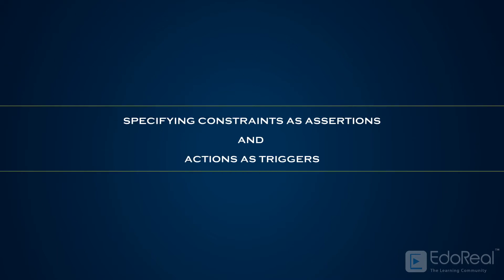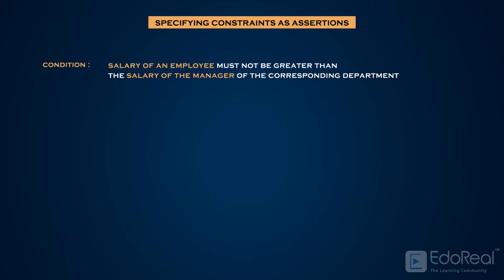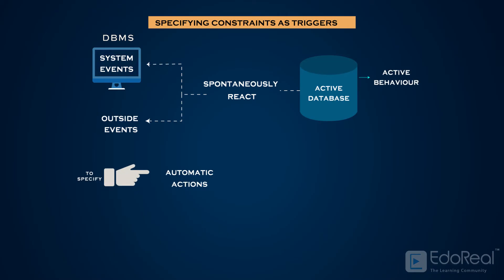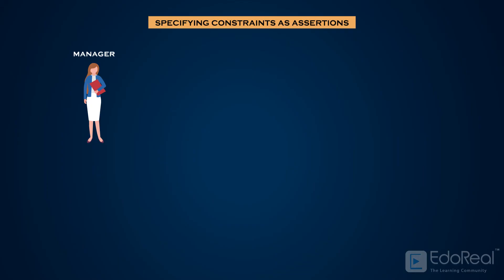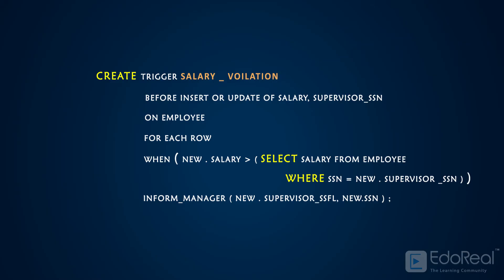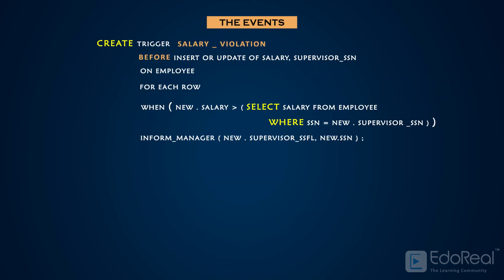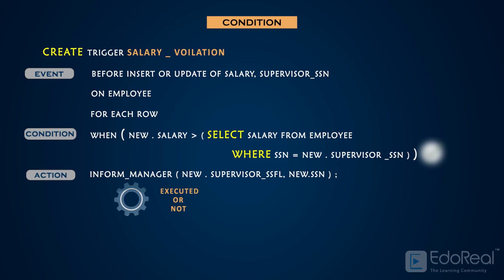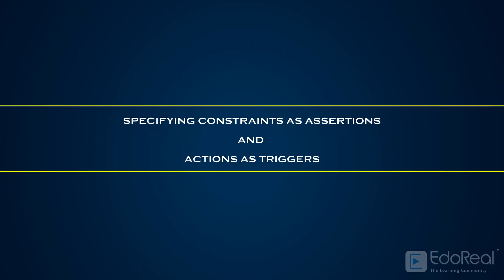CONSTRAINTS AS ASSERTIONS and ACTIONS AS TRIGGERS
Let's understand what is Constraints as Assertions and Actions as Triggers in DBMS.

This course or playlist explains the fundamentals of Database Management Systems(DBMS) in a detailed manner for engineers and students as well. This was made with full of animation to get clear visual understanding.